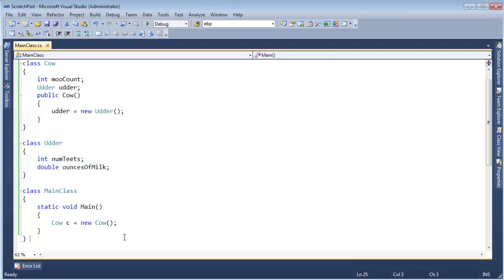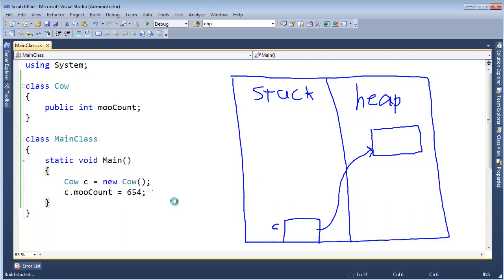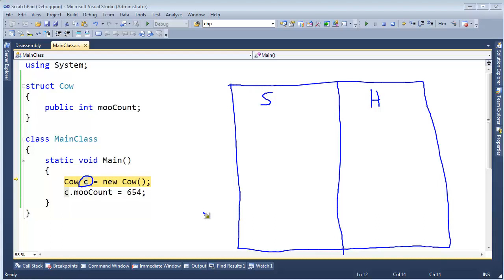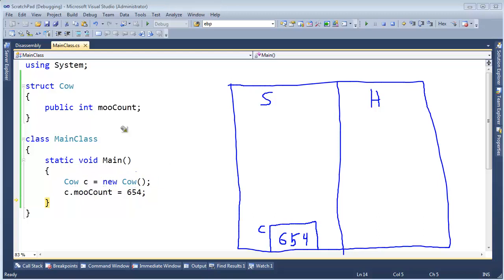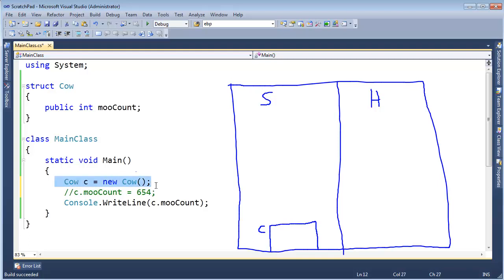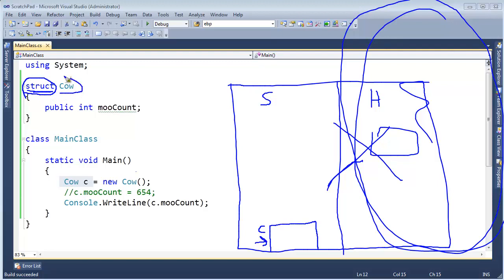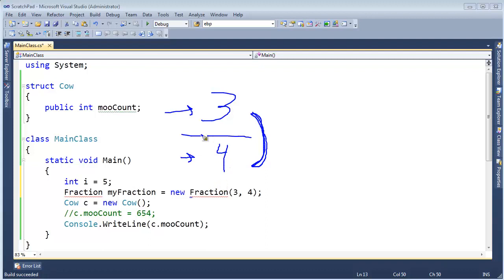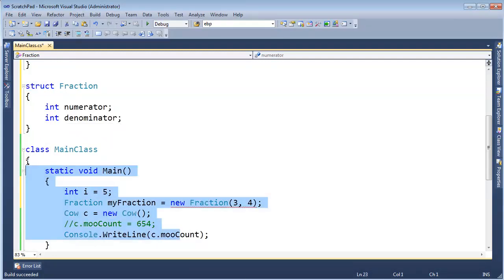C# Value Types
Jamie King introducing user-defined value types.